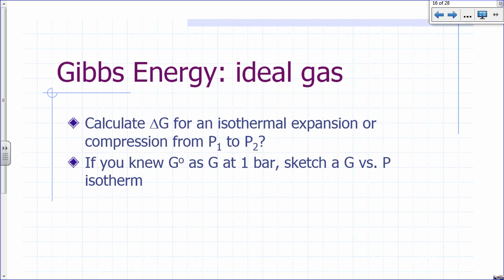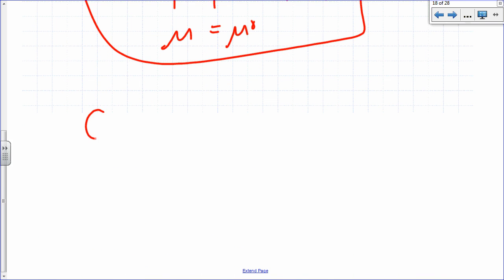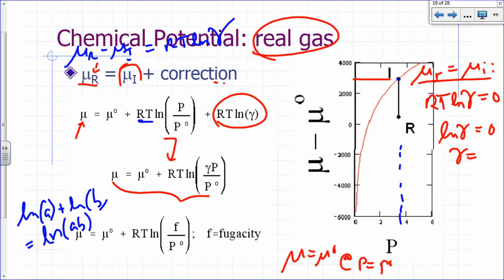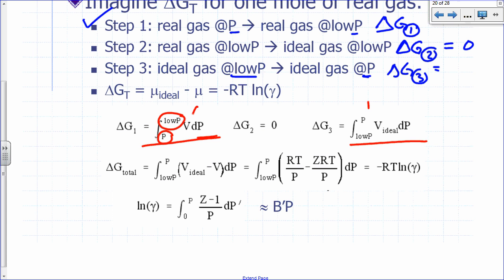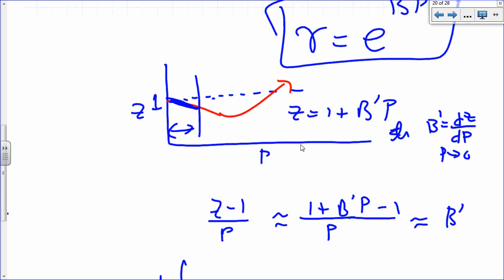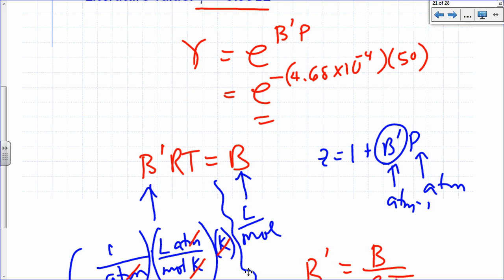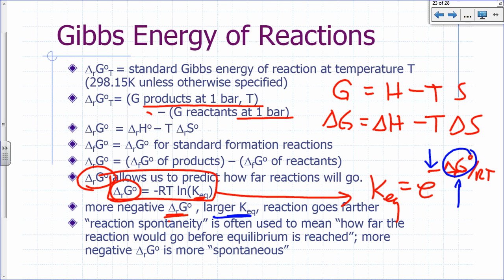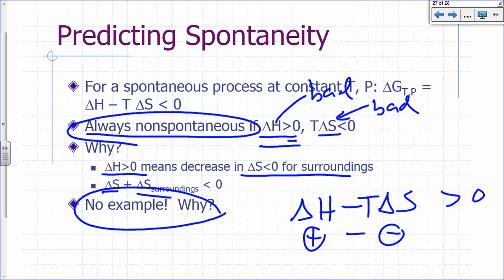Physical Chemistry Lecture: Free Energy Functions Part 2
Chemical potential of a gas, fugacity, relating extent of reaction to standard Gibbs energy of reaction